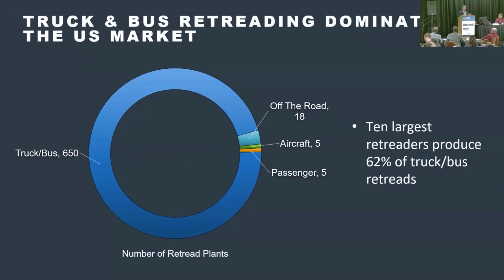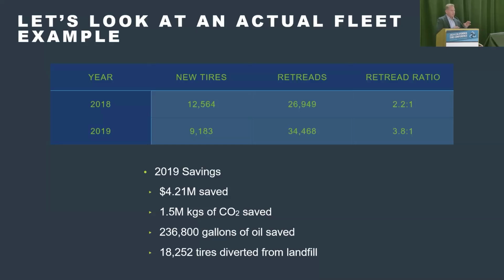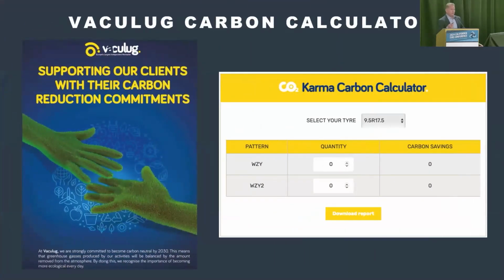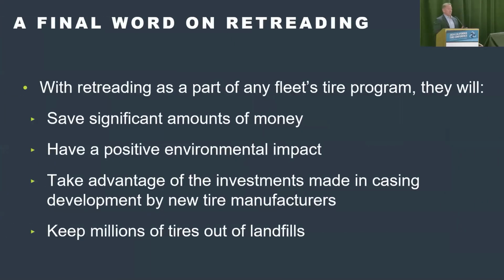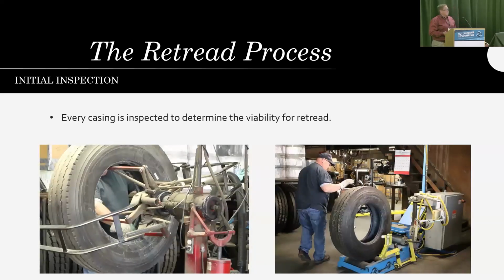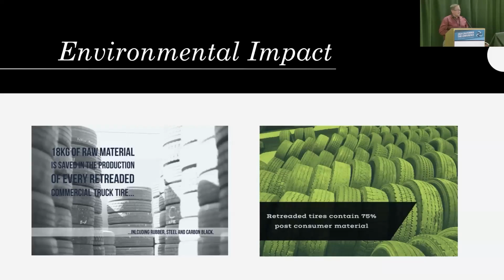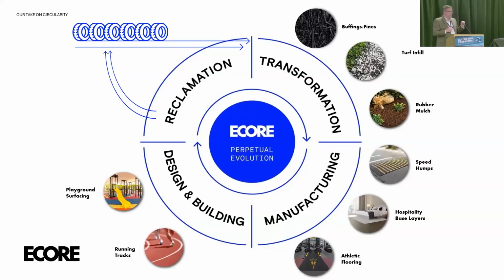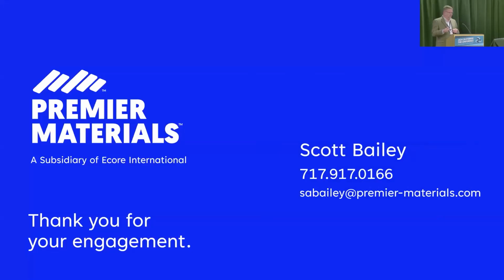2024 California Tire Conference - Session 10: Expanding the Circular Economy through Retreading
This session will highlight the retread process that offers reliable sustainable solutions to fleet managers. A California retreader will share their perspective about retreading in California and the role of retreading in the expanding circular economy. One of the largest suppliers of buffings in the United States will show the pathway from retreaded buffings to the final uses.